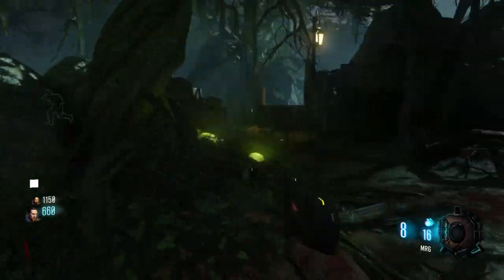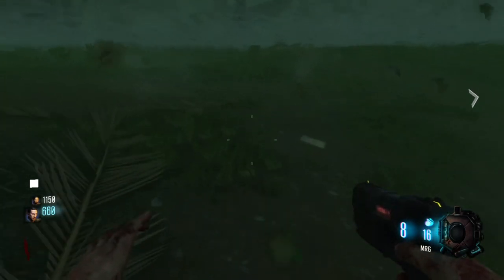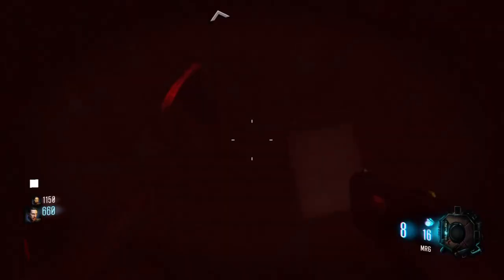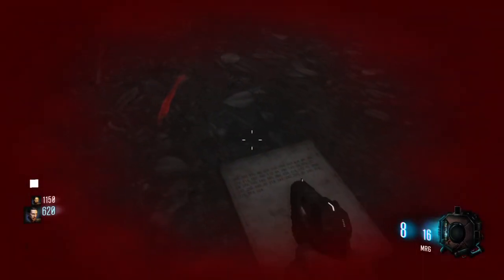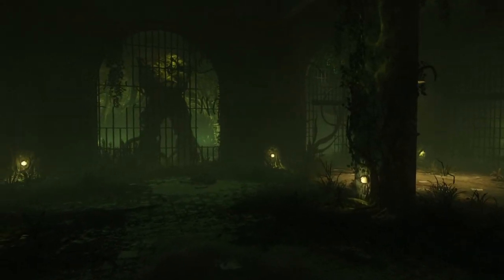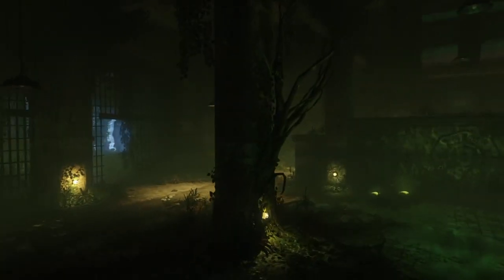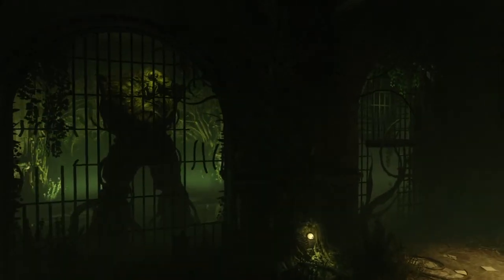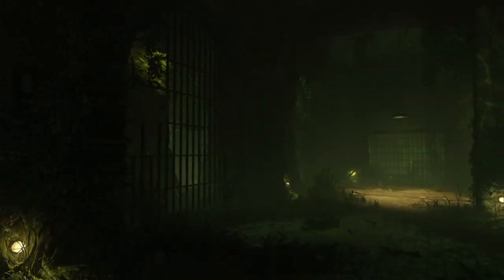Black Ops 3 Zetsubou No Shima End Battles Hidden Bunker, 3 Branches to kill Easter Egg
Streamed live, Game Play, Game Reviews, Updates
Call of Duty Cod Glitches,
Xp, Prestige,
High Rounds, Unlimited items,
Pile ups, Multi Glitches,
Out of Map, Stafe Jumps,
Under Maps, Crazy Glitches & More